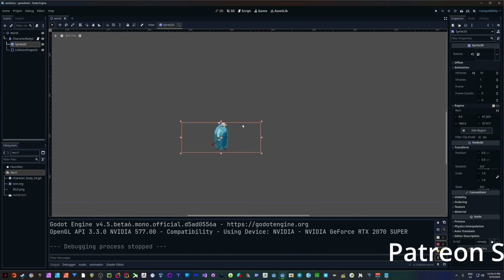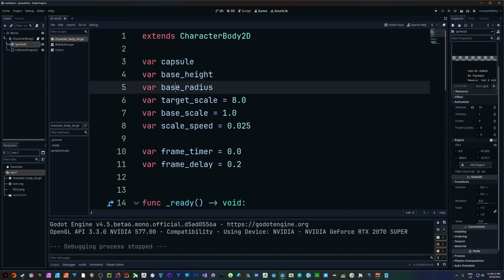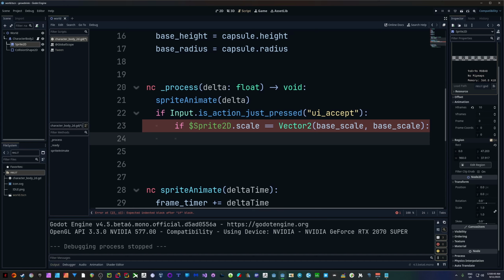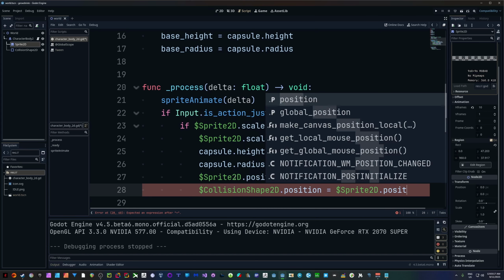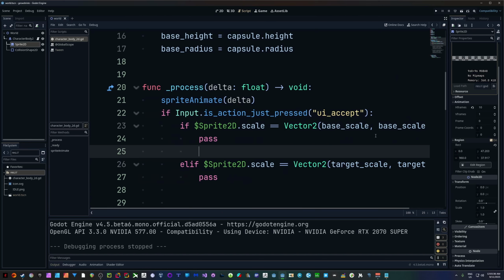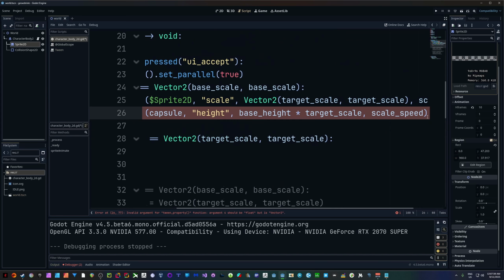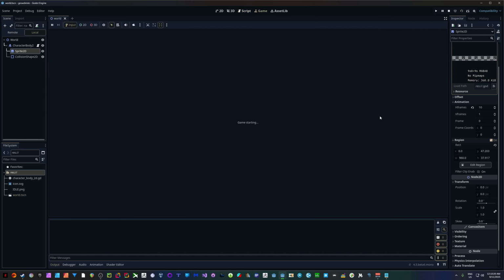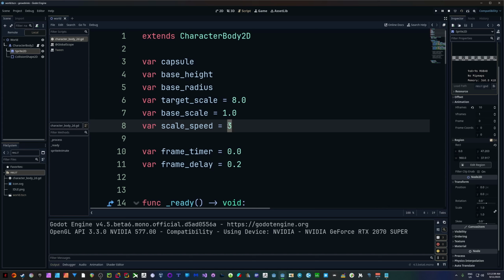Godot: Size Shifting Made Easy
Learn how to grow and shrink objects in Godot like Ant-Man in minutes!

Timestamps:
0:00 intro
0:14 The Character
2:16 Snapping Growth
9:11 Smooth Growth
16:20 Outro